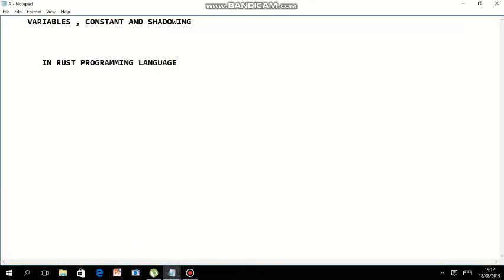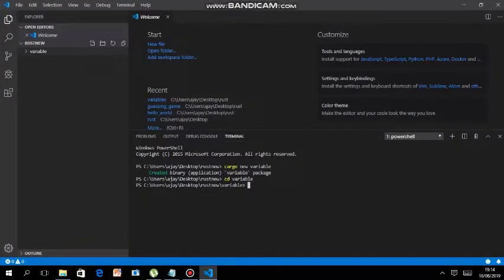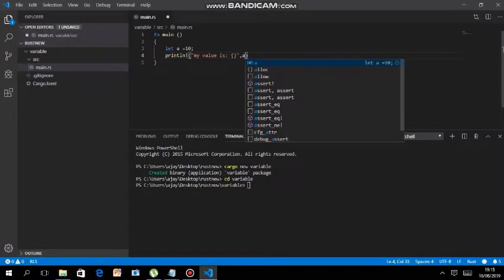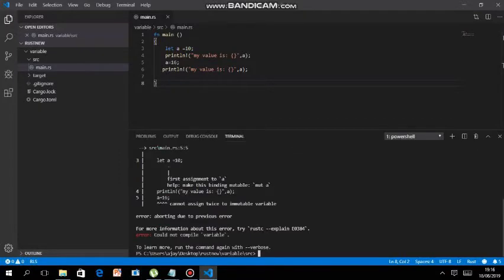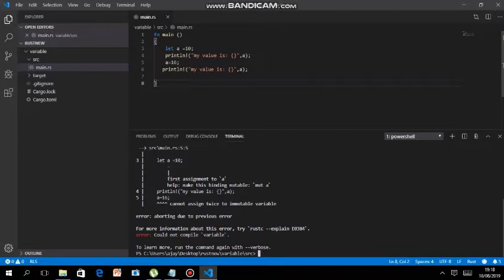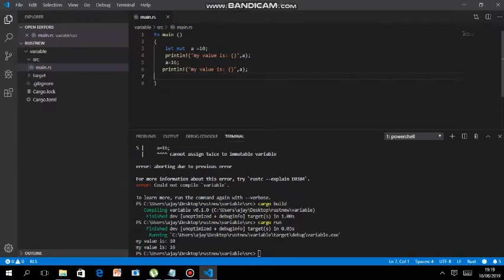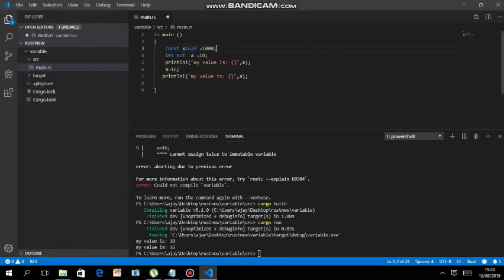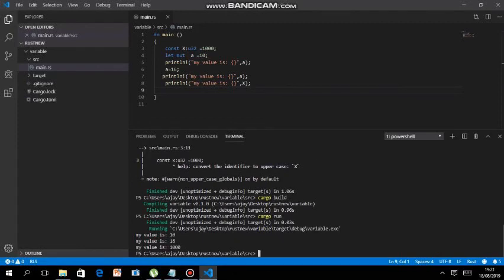VARIABLES AND CONSTANT IN RUST PROGRAMMING . (mutable and immutable variables)TUTORIAL#2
in this video we will learn how to declare intialize  the variable and constant in rust programming language as well ase we will also learn what are mutable and immutable variable and how  to convert immutable variable into mutable variable in rust programming language